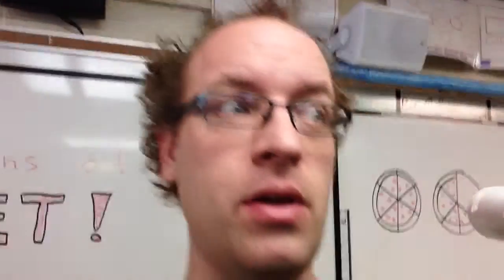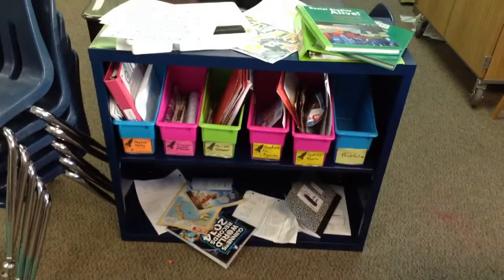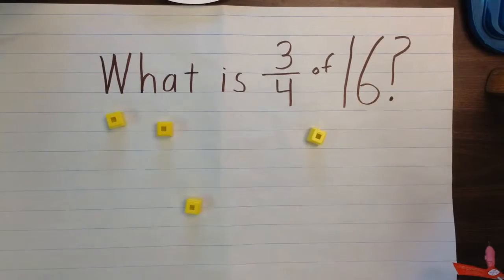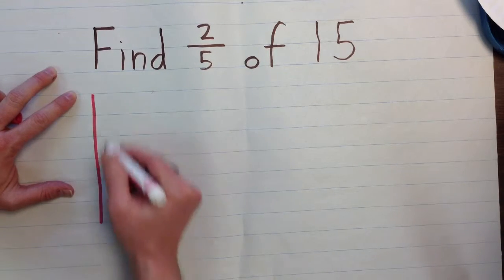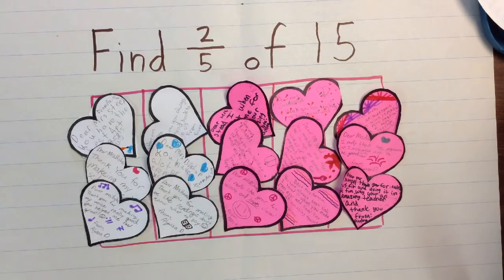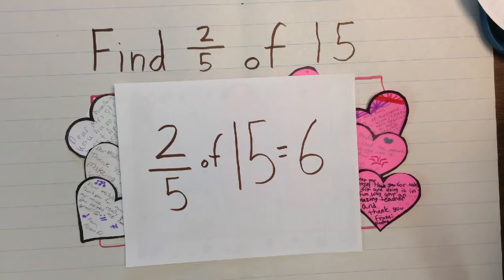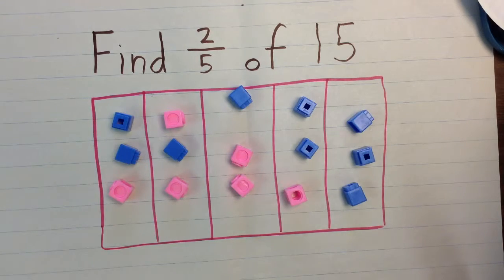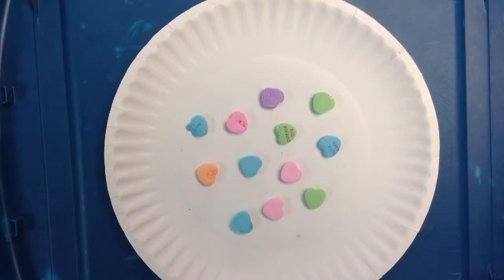6.7 A - Fractions of a Set